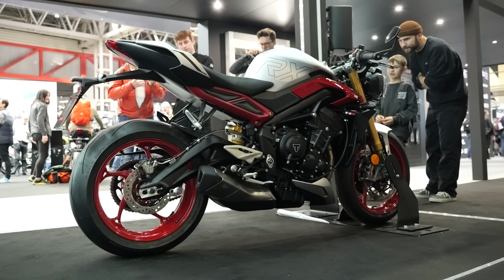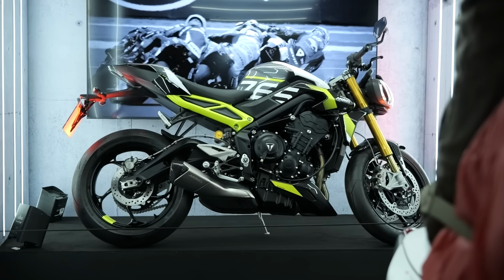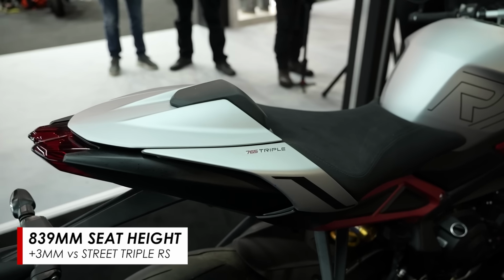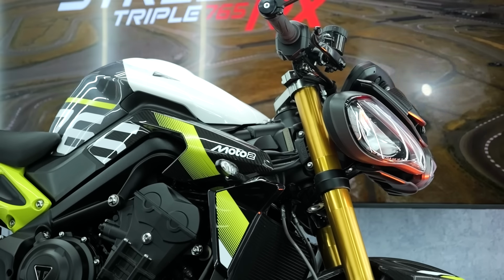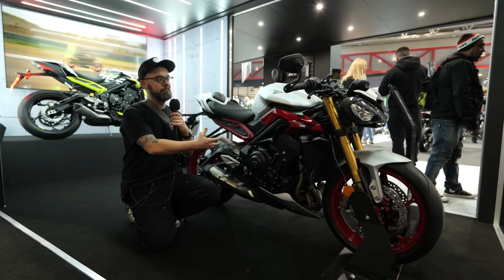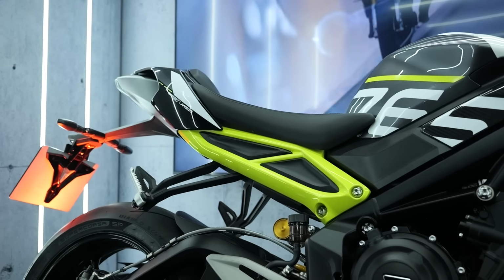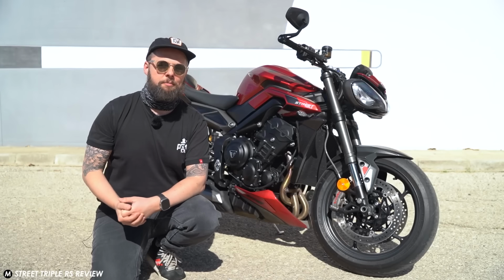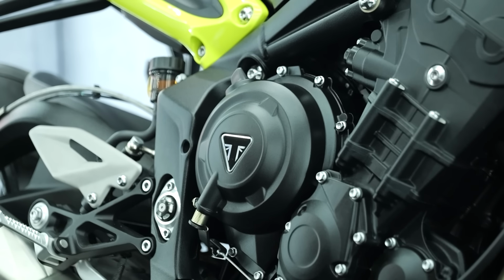New 2026 Triumph Street Triple RX & Moto2 Announced: Everything To Know!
Thanks to all of our other channel sponsors - you can find out more about each of them here!

ASV - the ultimate levers for your bike. 4 inches of adjustability through 180 steps, sealed bearings, and a pivot mid-lever to avoid breaking if you drop the bike.

FLYING EYES - the most comfortable glasses we've ever tried, with super thin, flexible arms that easily slide between your head and lid.

INSTA360 - we're using their awesome Ace Pro 2 action cameras to capture our on-the-bike footage, as well as the X5 360 camera for some extra angles. Click here to find out more about each of them:

LITELOK - if you're not already familiar with Litelok and you want to keep your bike as safe as possible, you should watch our video about their products If you'd like to pick one up, head to their website and use the code "MOTOBOB" for a discount

QUAD LOCK - our #1 choice of motorcycle phone mount. We love their top-drawer build quality, as well as their huge range of mounts, accessories and adapters that mean you can always find a setup to suit any bike.